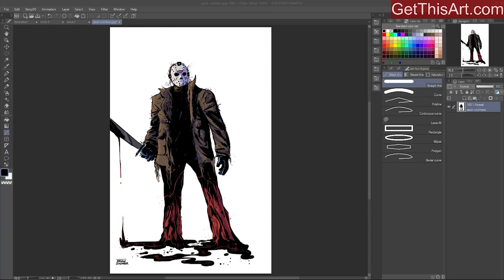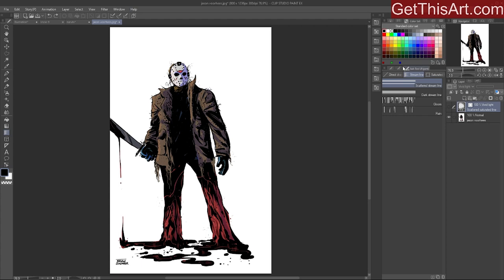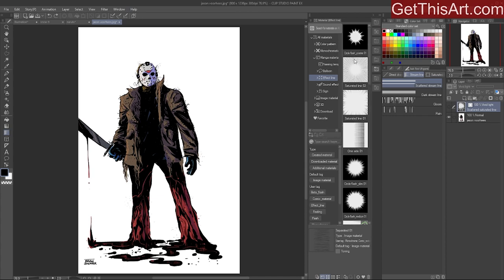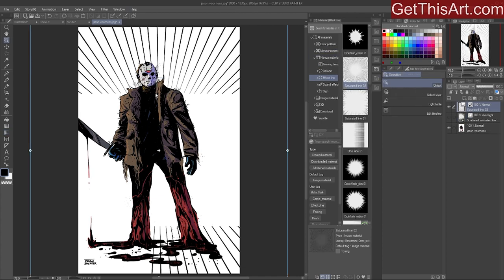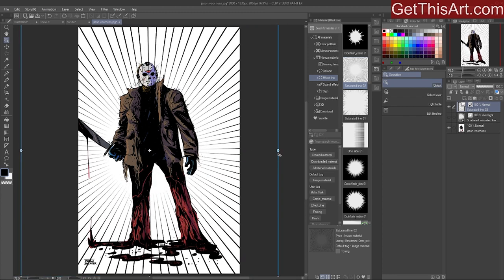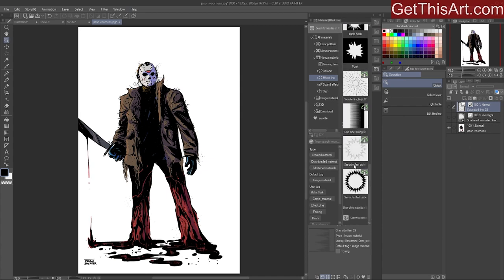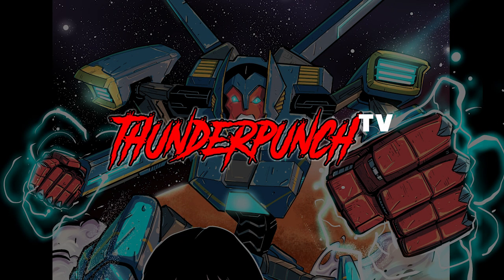Make your art EXCITING! Get INSTANT effect lines in CLIP STUDIO PAINT! tips/tutorial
It's super easy!